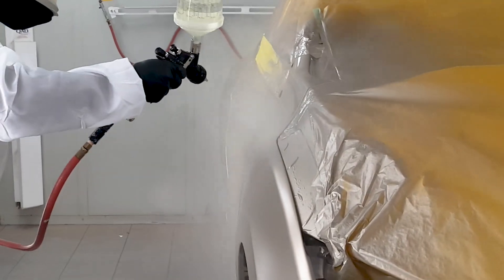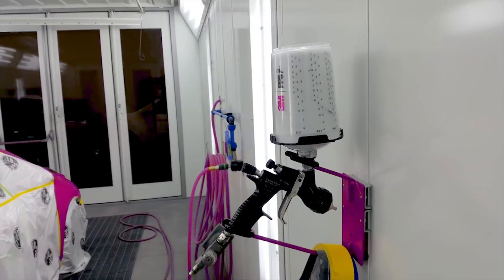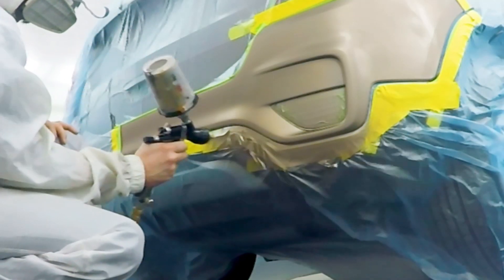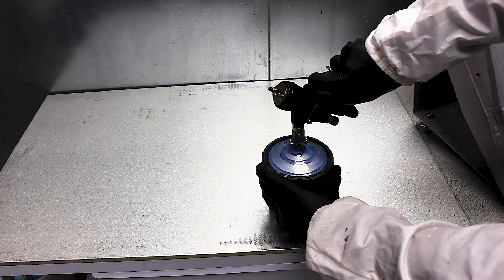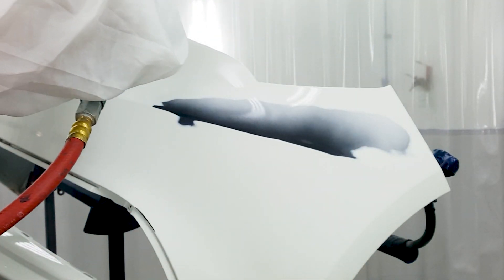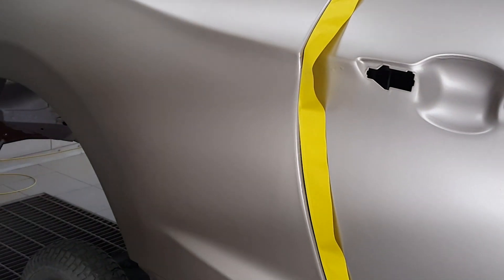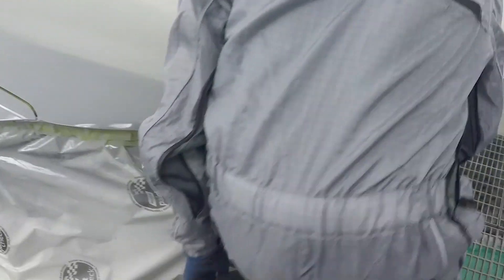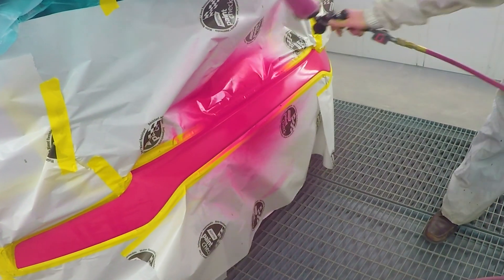Tekna Prolite (GTI Prolite) Review